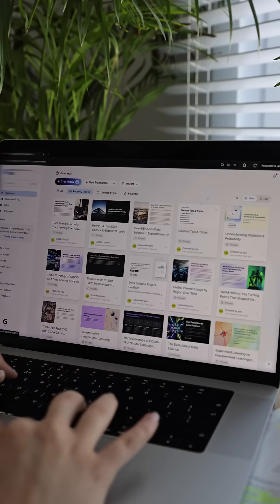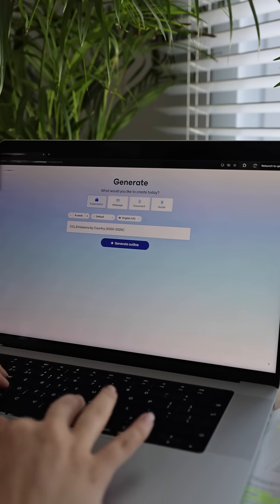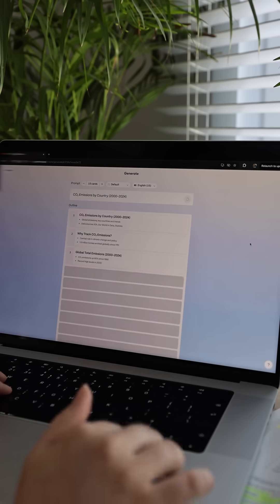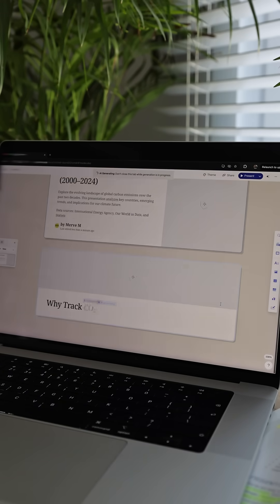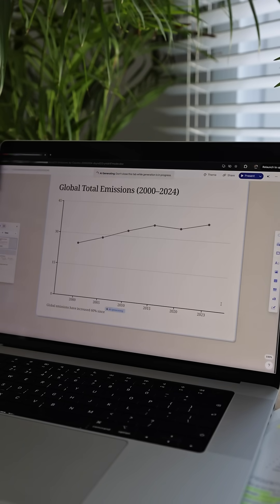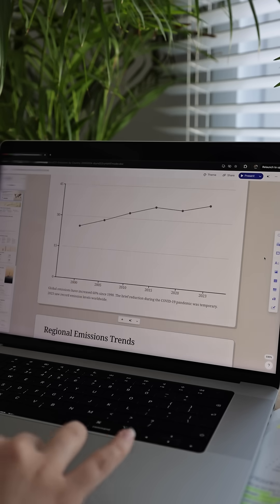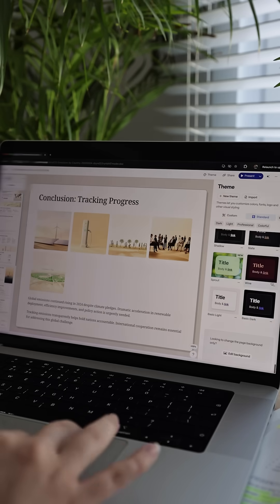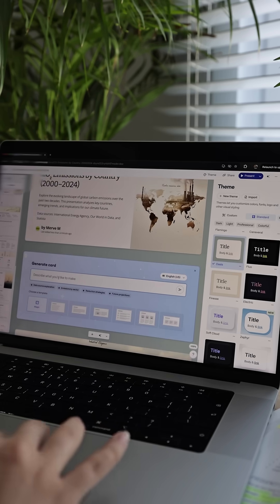I Typed 5 Words. It Made 15 Slides.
I just discovered Gamma — an AI tool that turns your ideas into stunning presentations in seconds.
I used it for my school project, and it literally built a full 15-slide deck from 5 words.
No templates. No formatting. Just clean, scrollable, professional results.
📚 Perfect for students, professionals, and anyone tired of PowerPoint.